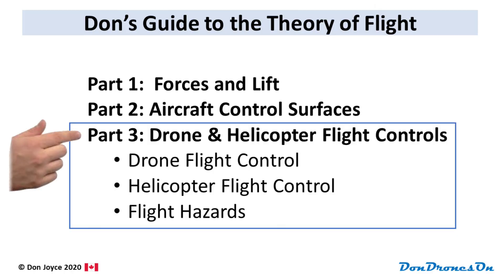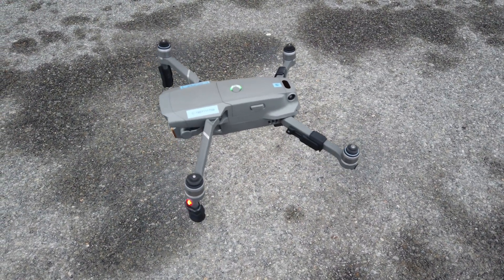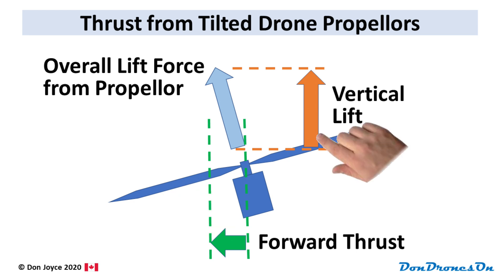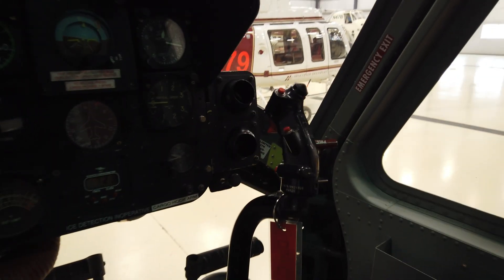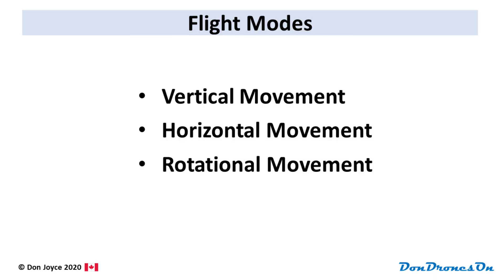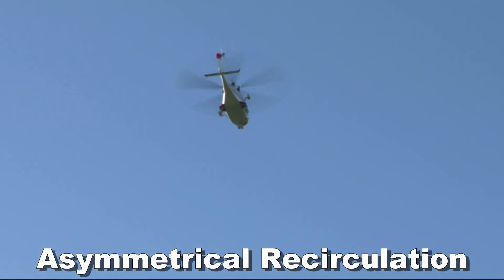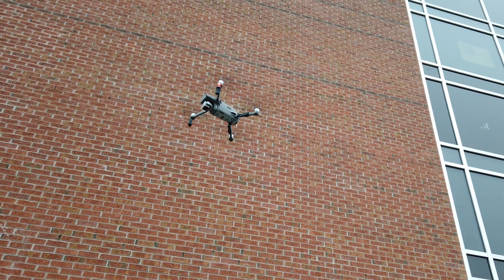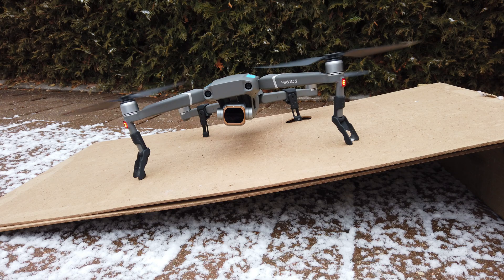Theory of Flight -- Part 3: Drone and Helicopter Flight Control Systems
The Transport Canada RPAS Pilot Exam knowledge area for the Theory of Flight is particularly technical and broad, requiring drone pilots to understand the forces affecting flight, aircraft control surfaces, control systems, and peculiar flight problems.  This video is Part 3 of 3, focusing on the flight control systems for drones and helicopters, including the collective and cyclic controls and the amazing swash plate system.  I also talk about hazards like settling with power and the vortex ring state.

I filmed details of helicopter controls at Helicopter Transportation Services (Canada) at the Carp Airport.  Thanks to Mike Lavoy and Colin Bottomley for their time and access to the HTS helicopters.

Other helicopter flight footage is from Shutterstock, part of CyberLink PowerDirector 365 video editor package.